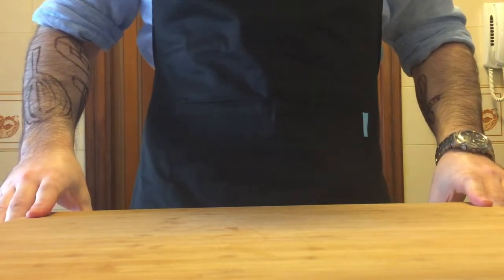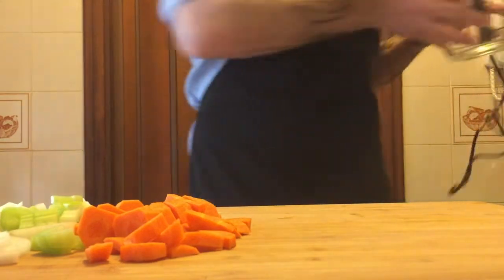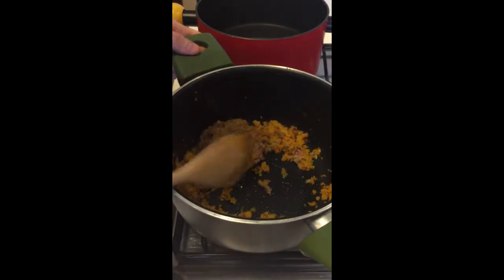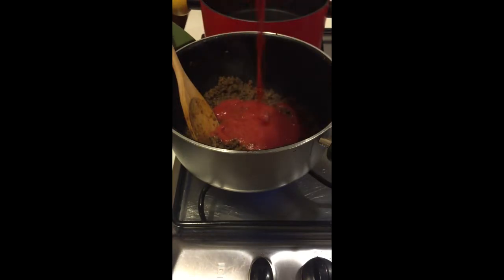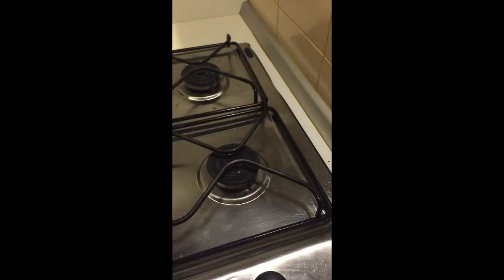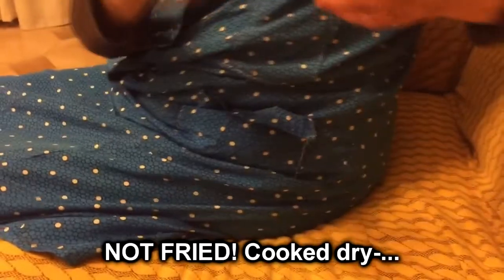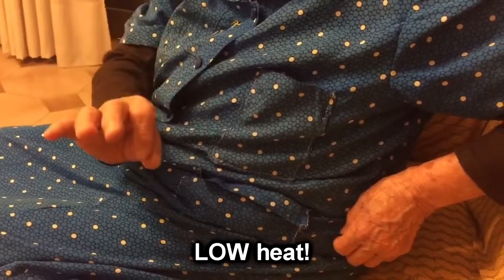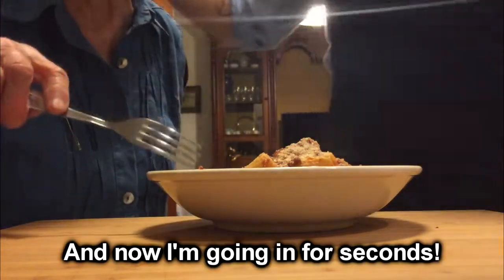Bolognese | Binging with Bundif [Parody]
Doing the Babish voice is actually SO hard. Keep in mind this is a parody! I wanted to dress up in time for Halloween but the recording and editing took longer than expected. I hope you guys get a good laugh out of it!

Nonna's Ingredients:
50-100g onion
50g celery
100g carrot
150g ground beef
100ml wine
350g tomato sauce
Basil if you've got it
Cinnamon (DON'T DO IT)